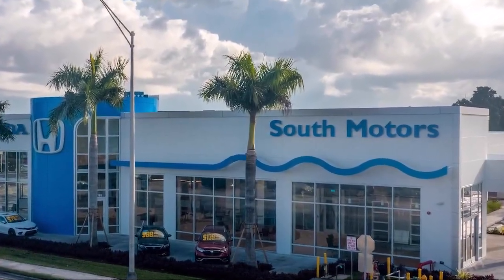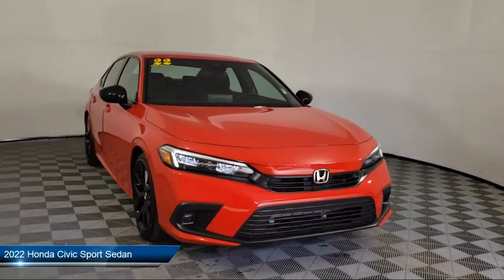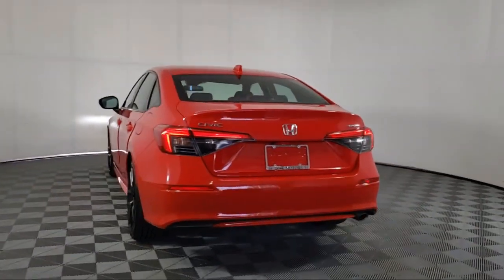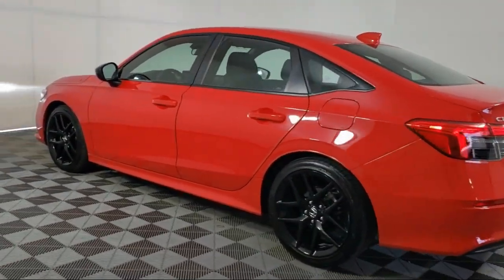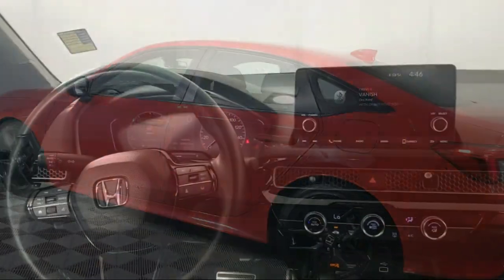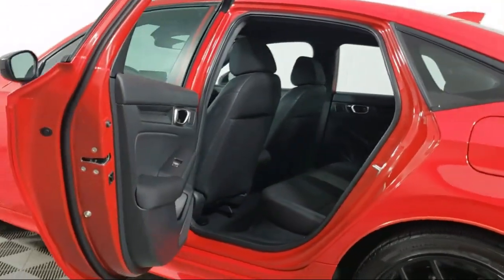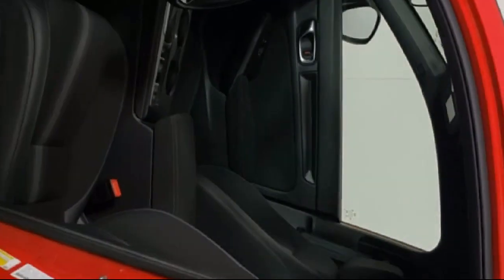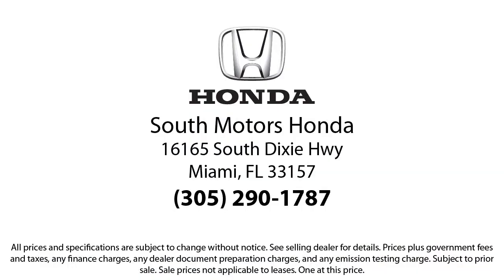2022 Honda Civic Sport Sedan For sale in Miami Pinecrest Kendall Palmetto Bay Cutler Bay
2022 Honda Civic Sport Sedan Stock Number: 2H057674A Vin:2HGFE2F53NH524791.